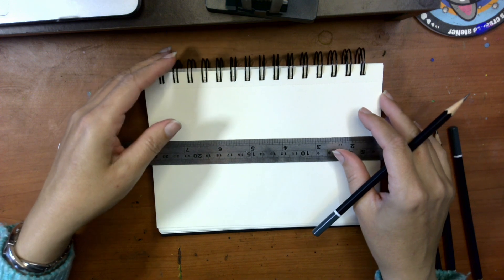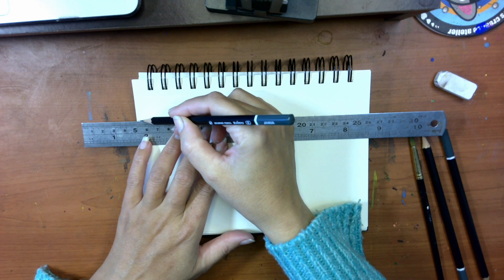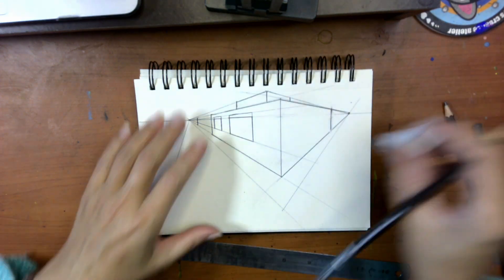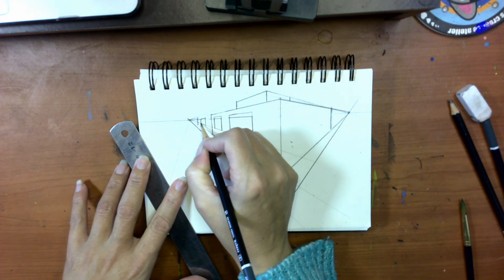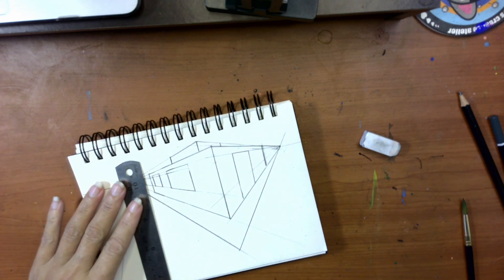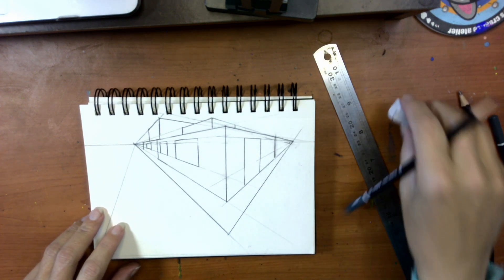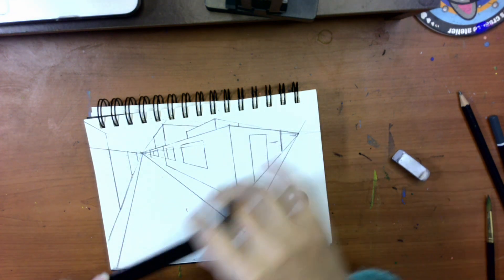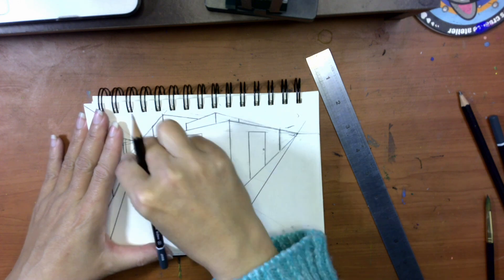cityscape perspective drawing for beginners lesson 8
Cityscape beginner drawing lesson 8
In Lesson 8 we will be combining one-point and two-point perspective drawings to create a landscape or cityscape
materials required
sketchbook
b,2b,3b,4b pencils
a ruler and eraser